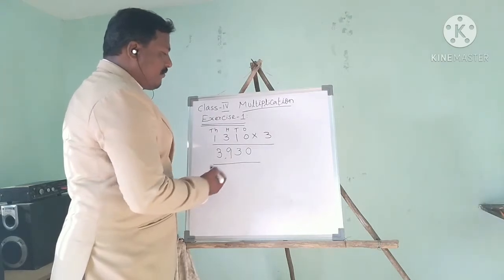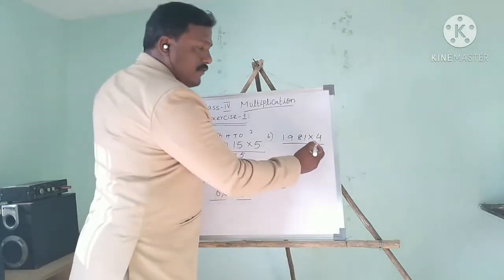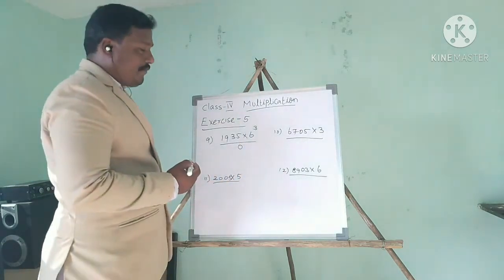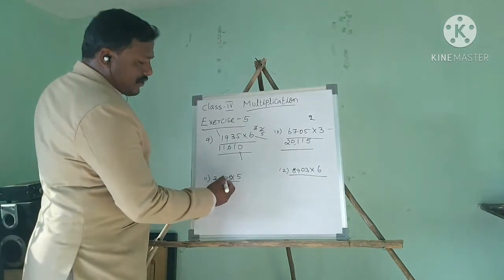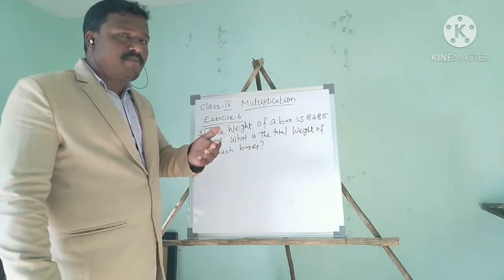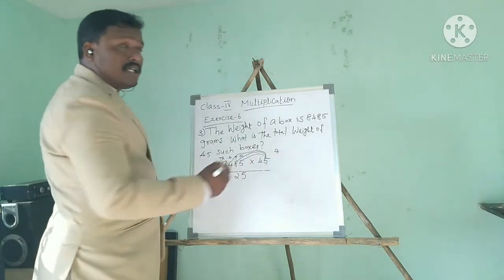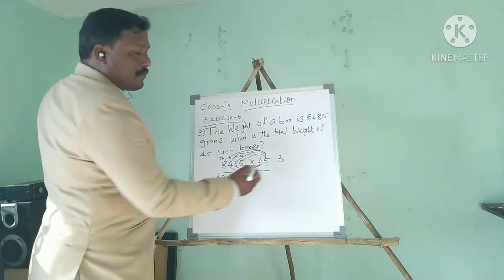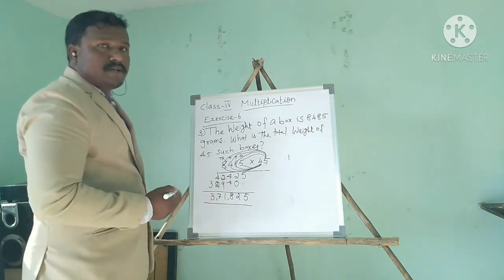4th STD lesson 4.3